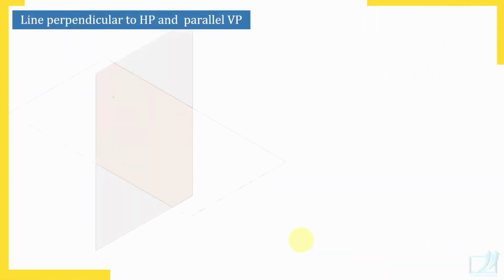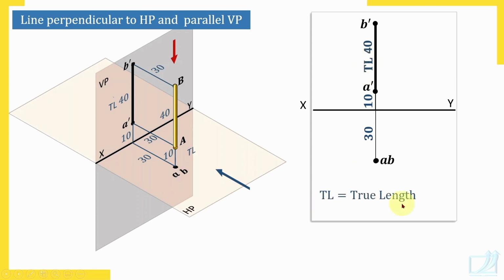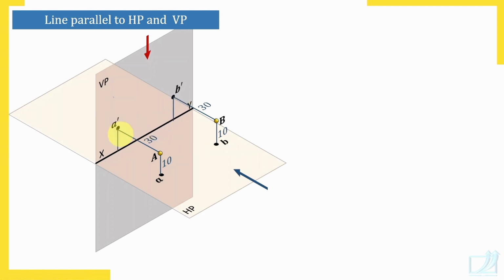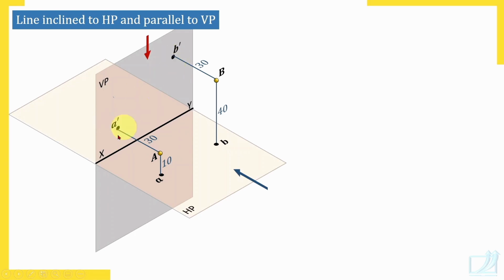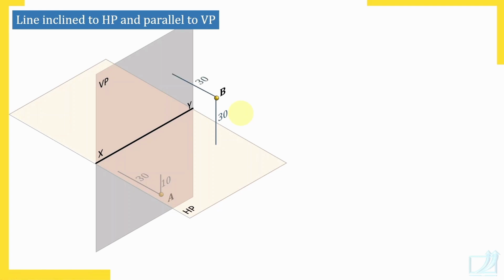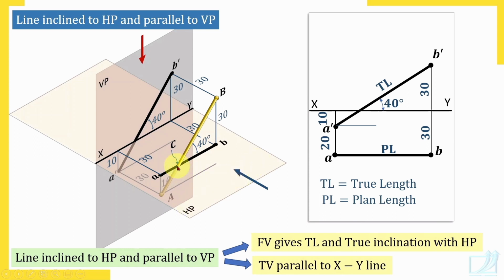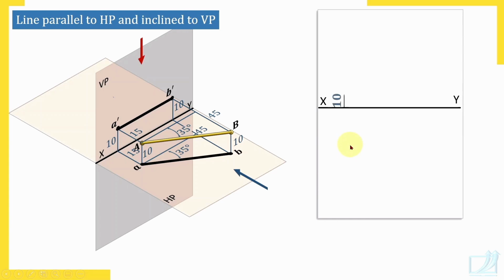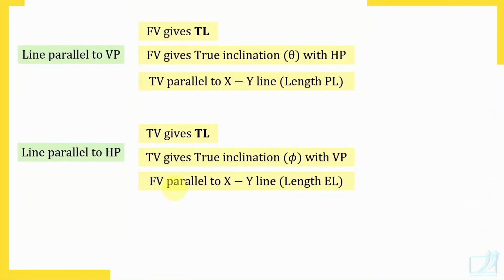Projections of Lines: Lecture 1 (Basics)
This video tutorial is designed for first-year engineering students. It is the first video in a series that covers "projections of lines" and helps students visualize lines in relation to HP (Horizontal Reference Planes) and VP (Vertical Reference Planes).
The tutorial is led by Rajendra Bade, a highly experienced professor with over 35 years of teaching experience. He is well-known and respected among students of Mumbai University for his exceptional teaching skills. Previously, Bade was a lecturer in the Mechanical Engineering Department at Vidyavardhini's College of Engineering and Technology, Vasai, and Thakur College of Engineering and Technology, Mumbai. He has also authored books on Engineering Mechanics, Engineering Graphics, and Strength of Materials, published by Nirali Prakashan.
The Video Series covers important topics in Engineering Graphics/Drawing such as orthographic projections, isometric projections, projections of lines, projections of points, projections of solids, sections of solids, and engineering curves.